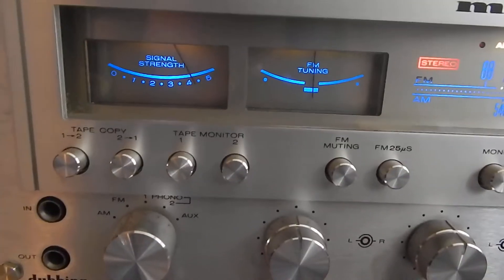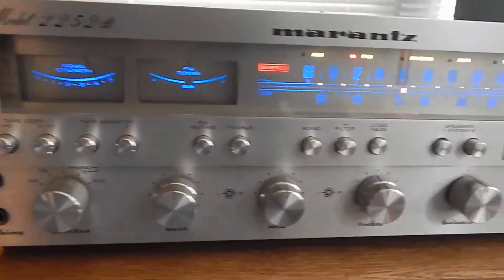Marantz 2252B Video for ED